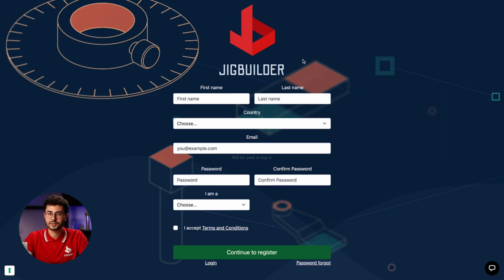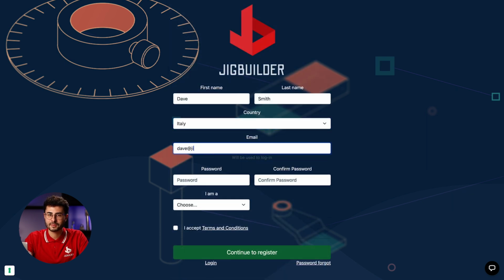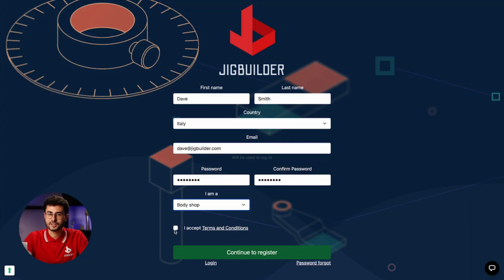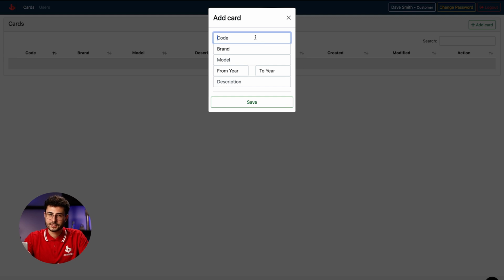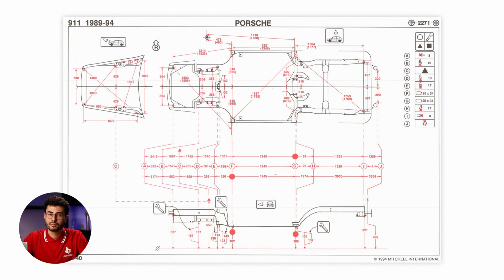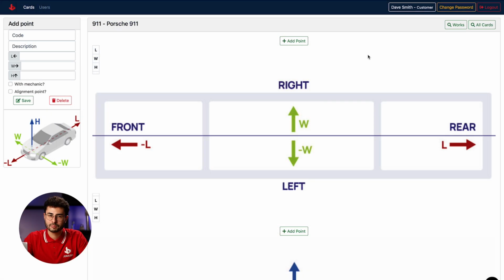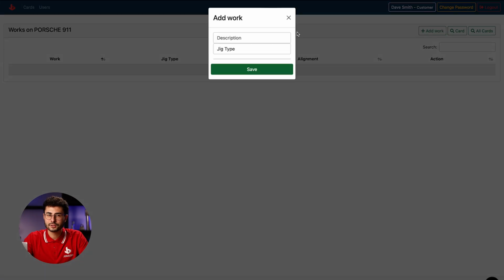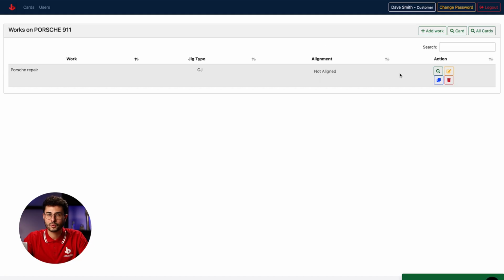How to register to JigBuilder and a general app overview - JigHow 01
What do you know about JigBuilder? It’s a Web App that helps you in your work as body shop mechanic on the car frame. But how does it work? Discover it through this Tutorial, the first of 4 steps to start using this App. Dave will help you understand how to register and will get a general overview on the app. Ready to get straight to the point?